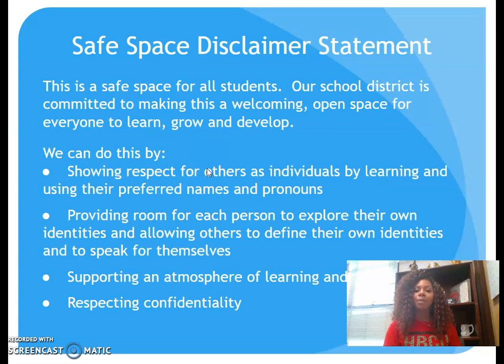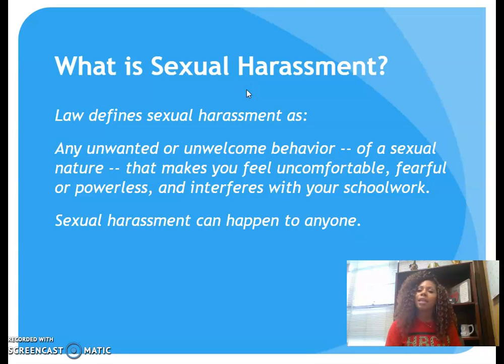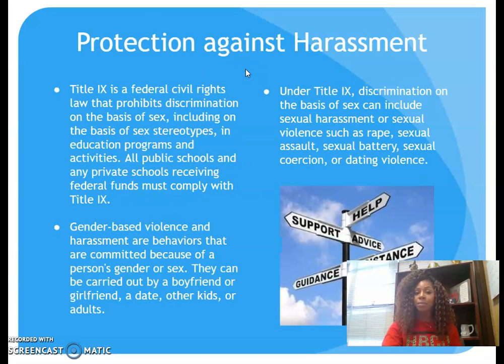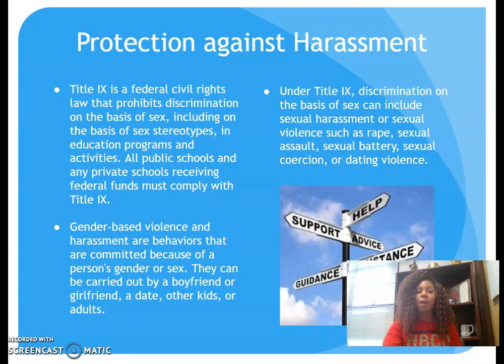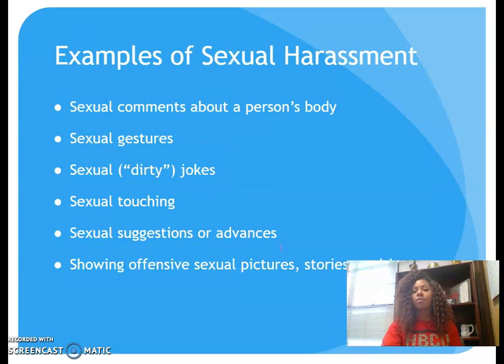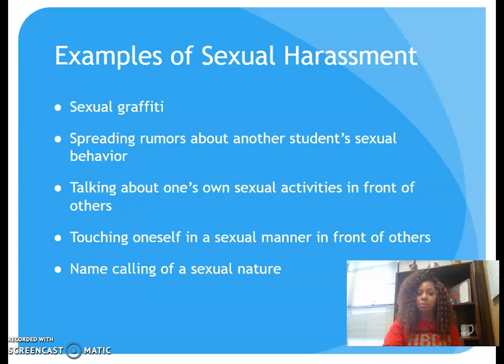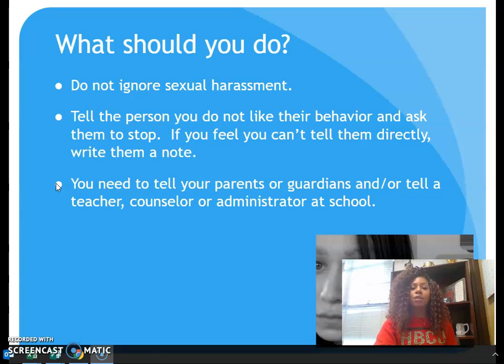West Charlotte:Title IX 19-20